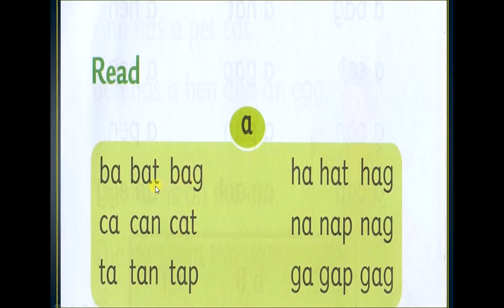English Reader Lecture # 3